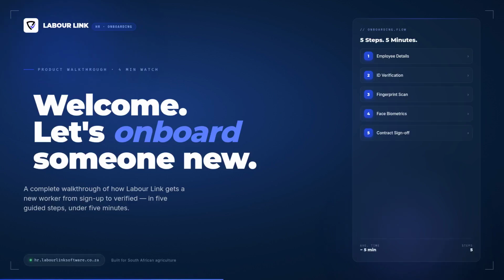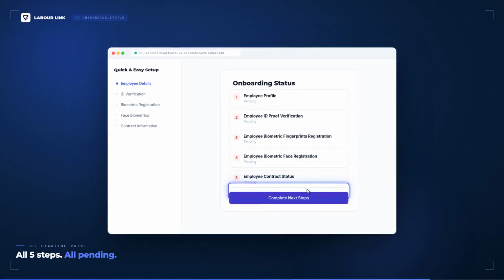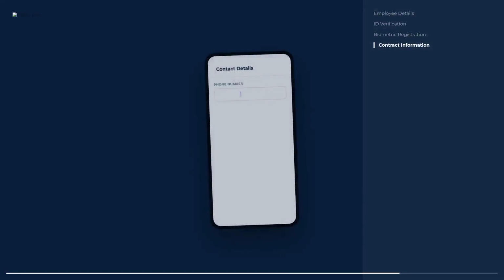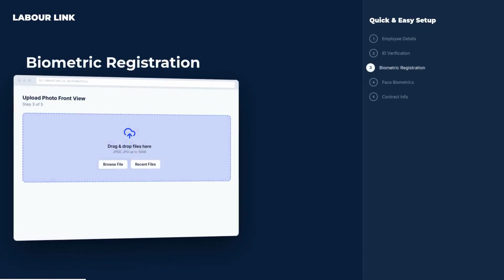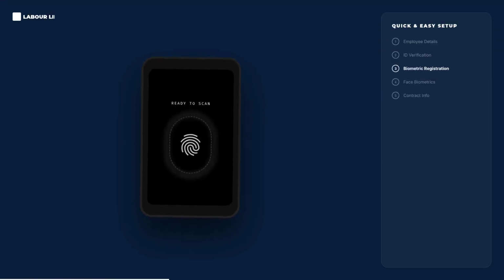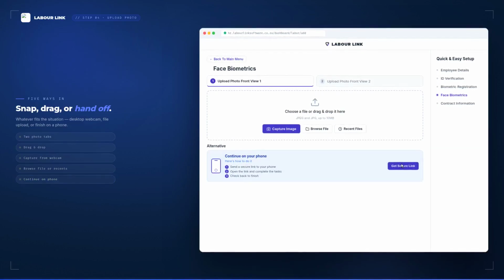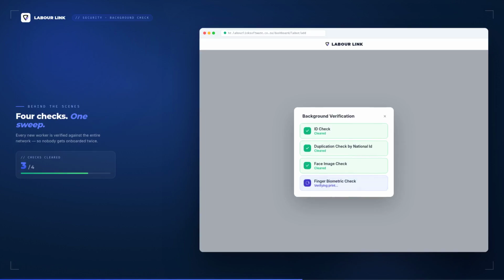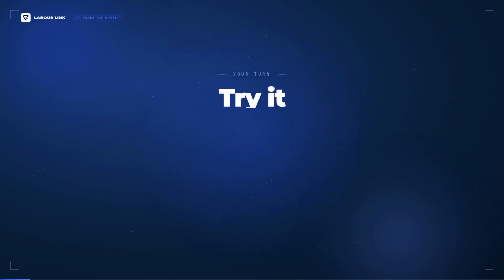Labour Link HR Portal Onboarding Walkthrough | Complete 5-Step Farm Worker Setup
Welcome to the complete Labour Link Software onboarding walkthrough.

In this professional step-by-step tutorial, we guide HR managers and farm administrators through the full employee onboarding process inside the Labour Link HR portal at hr.labourlinksoftware.co.za — from capturing employee details to biometric verification and final background checks.

This video covers the full Quick and Easy Setup process:

• Step 1 — Employee Details
• Step 2 — ID Verification
• Step 3 — Fingerprint Biometrics
• Step 4 — Face Biometrics
• Step 5 — Contract Acceptance & Background Verification

Designed specifically for South African farms and labour operations, Labour Link helps farms onboard workers faster, improve compliance, reduce duplication risk, and strengthen workforce verification across the network.

What you’ll see in this walkthrough:
✓ Employee profile setup
✓ South African ID verification flow
✓ Fingerprint registration
✓ Face biometric uploads
✓ Contract acceptance workflow
✓ Automated background verification checks
✓ Final onboarding completion status

Five steps. About five minutes. Everything in one portal.

Start your onboarding process:
hr.labourlinksoftware.co.za

Need help setting up your farm?
Book a guided walkthrough with the Labour Link team and onboard your first worker together in real time.